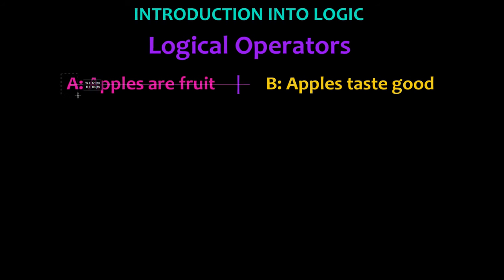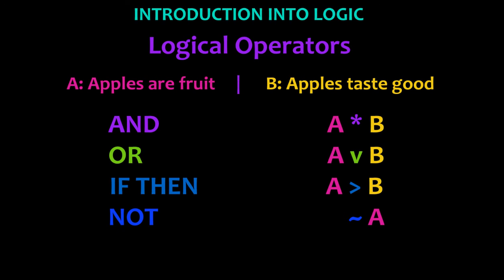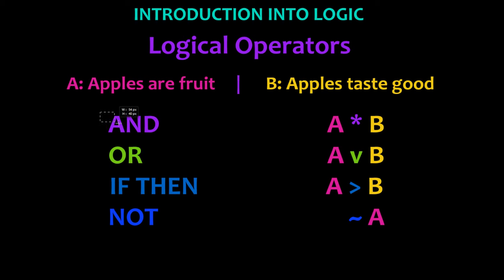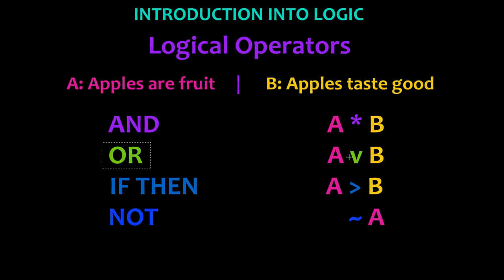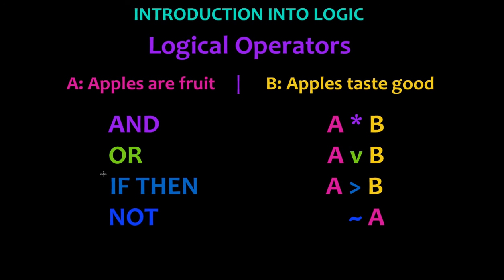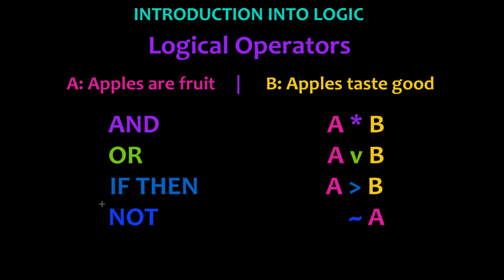Introduction into Logic | Logical Operators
We explore common logical operators such as "AND," "OR," "IF THEN," and "NOT," their use, and function within arguments.